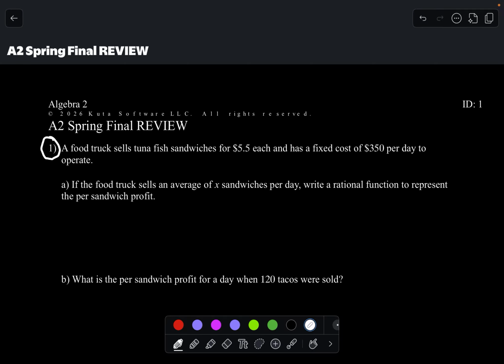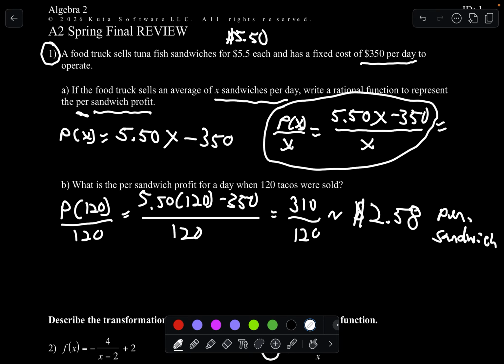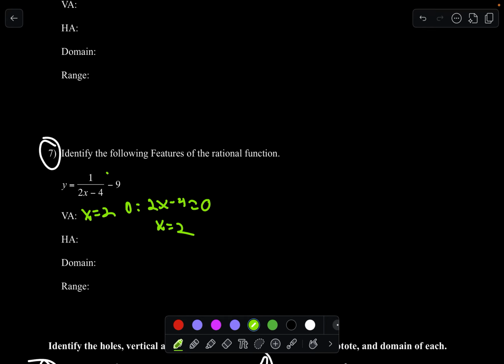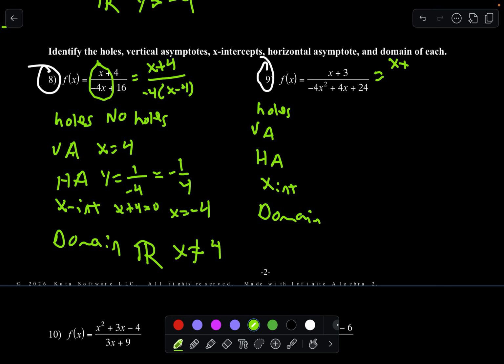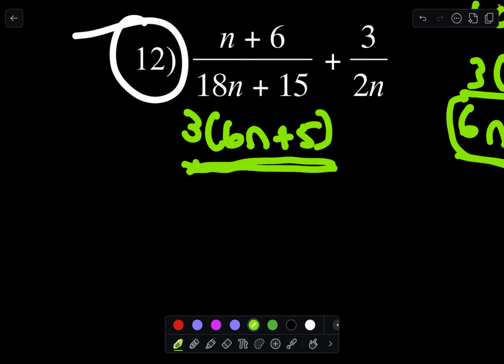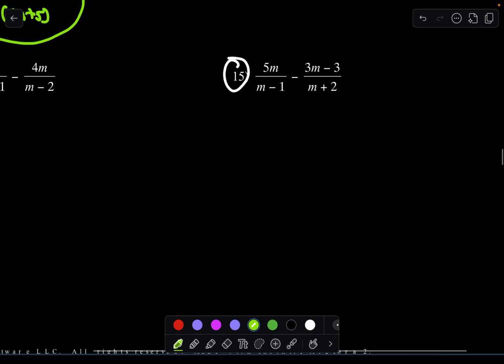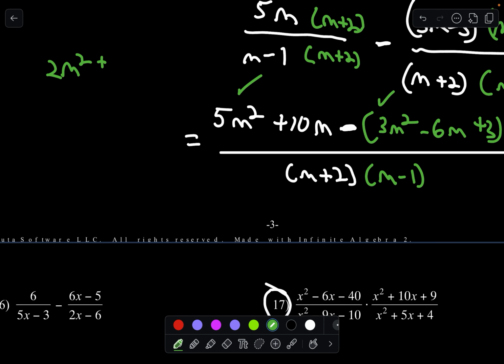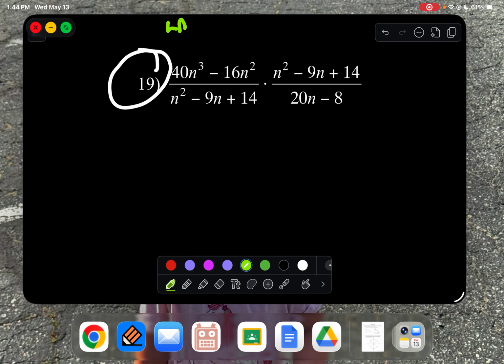A2 Spring Final Review A